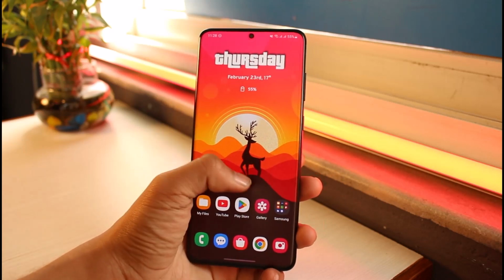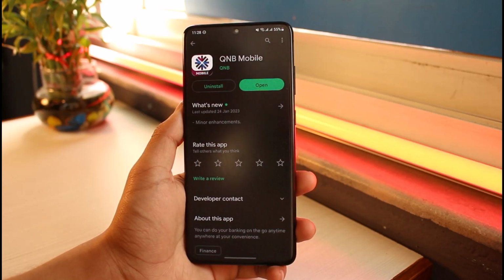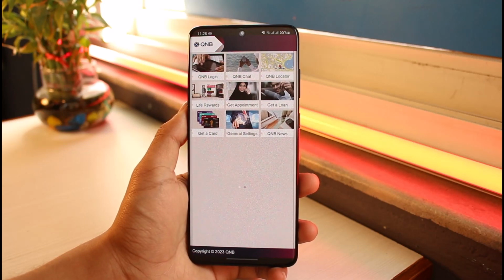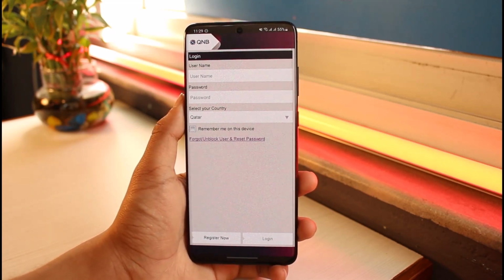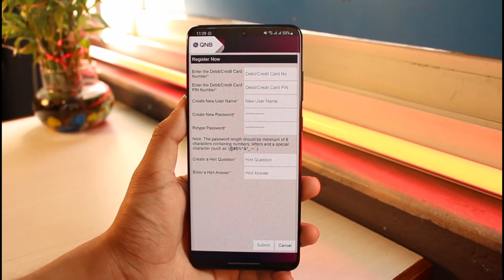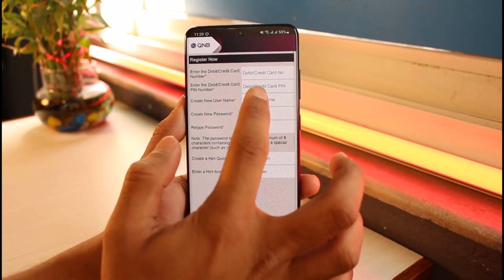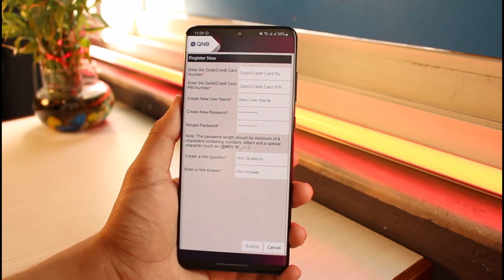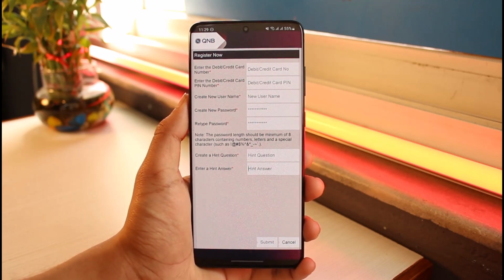QNB Mobile Banking Registration !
➜ This video guides you through an easy step-by-step process to register for a QNB Mobile Banking account. So make sure to watch this video till the end.

~ Chapters:
0:00 Introduction
0:12 Download the QNB App
0:38 Login
0:51 QNB Mobile Banking Registration
1:35 Conclusion